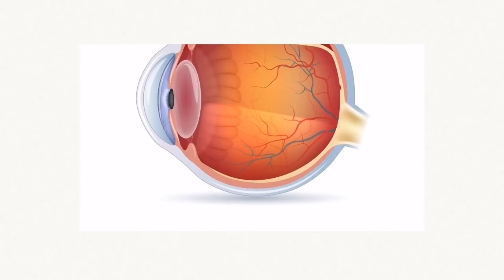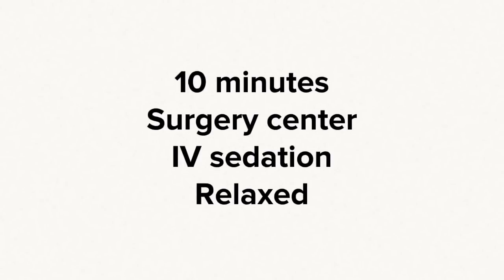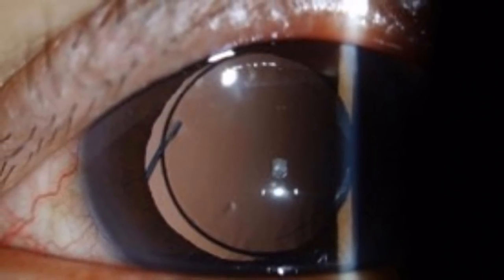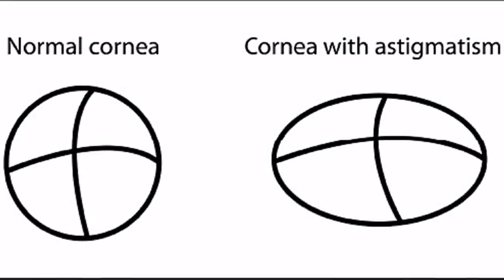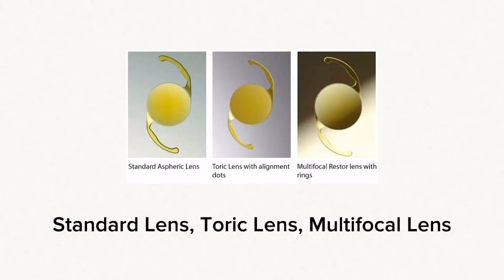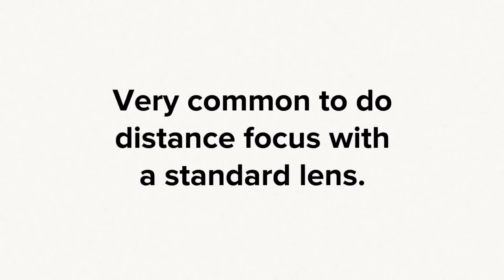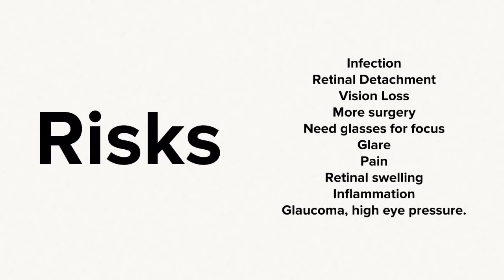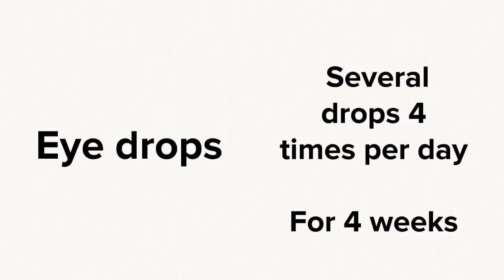Learn about Cataract Surgery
Learn the basics about Cataract Surgery from an ophthalmologist in Chico, California who performs cataract surgery.